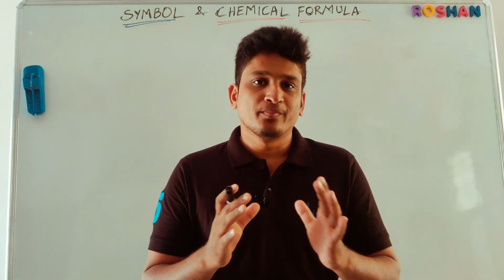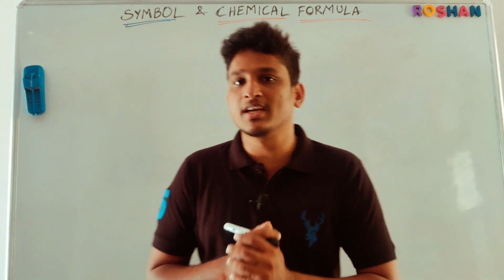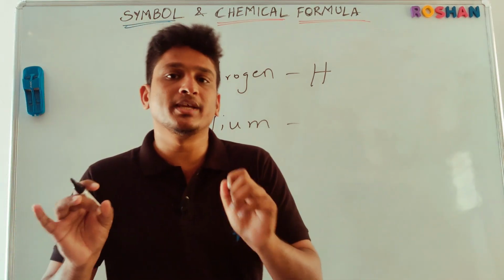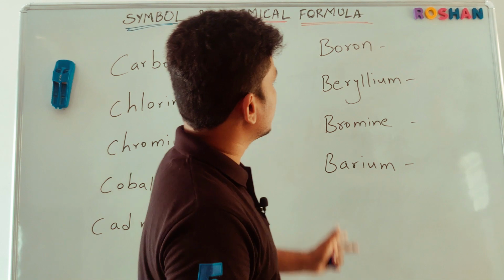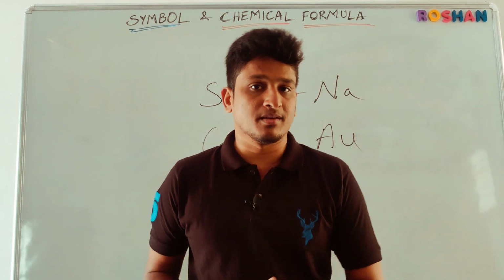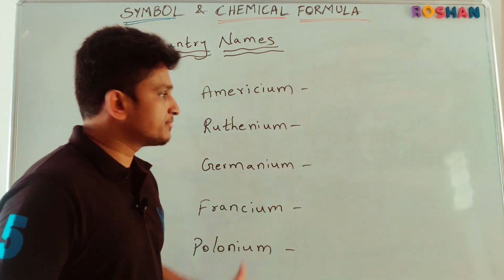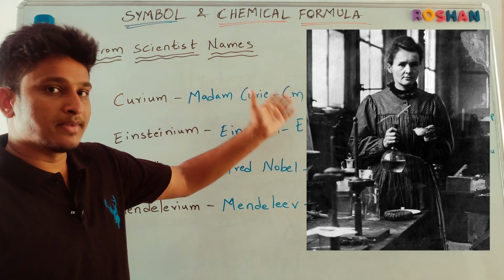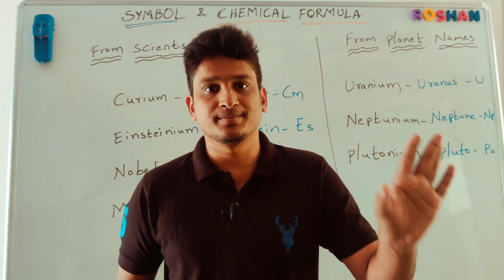SYMBOLS of ELEMENTS || Language of Chemistry || EP - 4